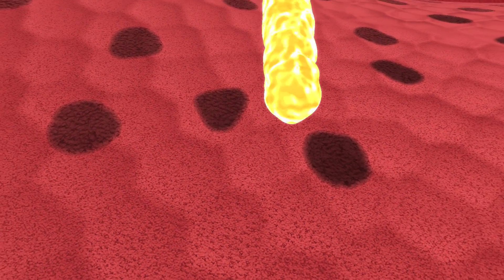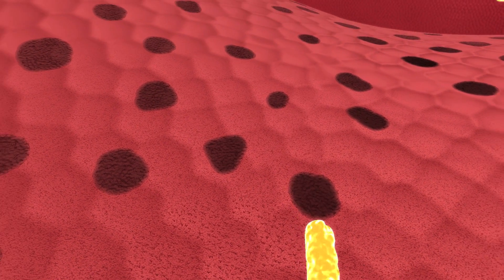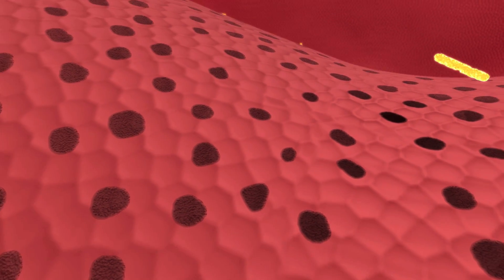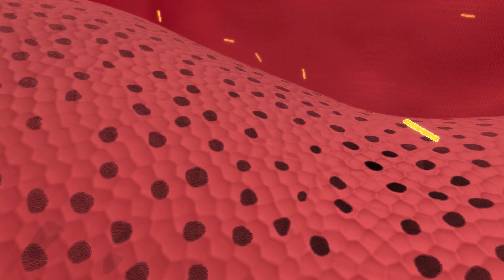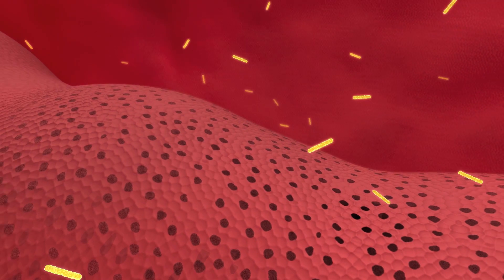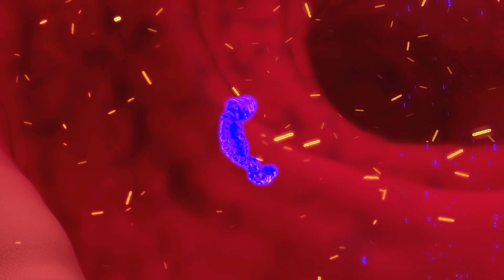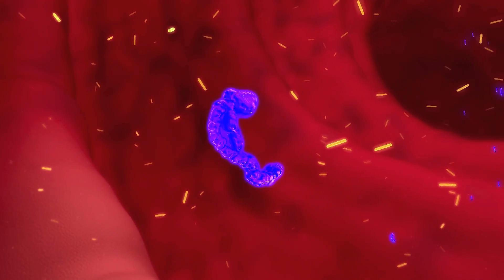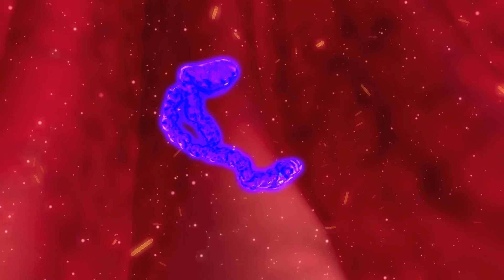Clostridium difficile toxins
Clostridium difficile is a superbug that can cause serious infections, often in hospitalised patients. The pathogenesis is mostly caused by secreted protein toxins. This video schematically describes how the toxins secreted by the bacteria in the gut can penetrate the cell lining the intestine. Our lab is currently exploring new ways to prevent the toxins from penetrating in the intestinal cells.